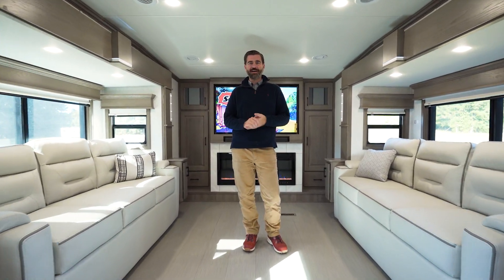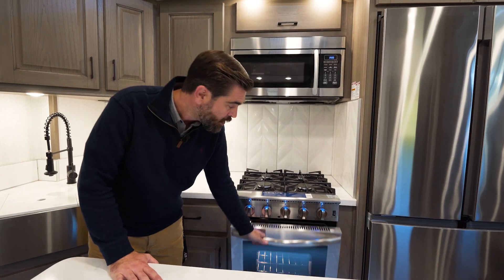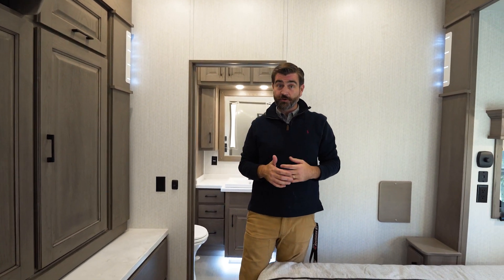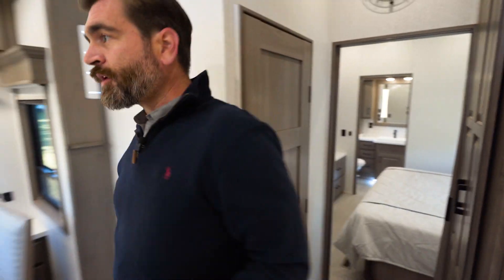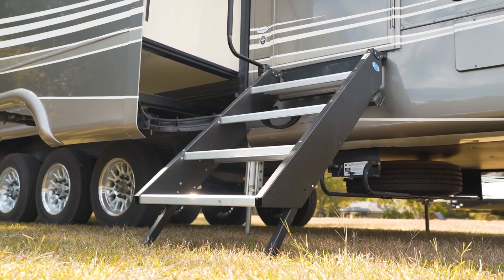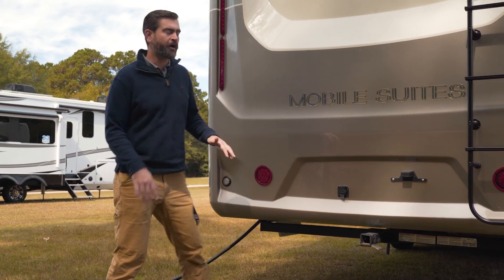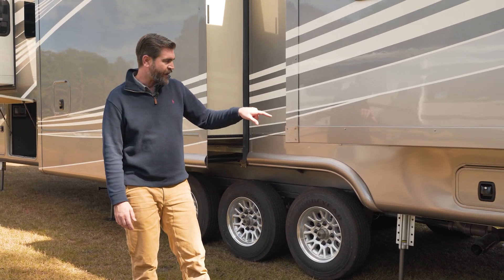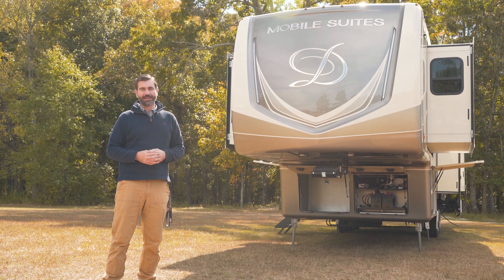RV Rundown | 2023 DRV Mobile Suites 44 Nashville | Luxury Full Time Front Living Residential Layout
Join us as we take a quick tour of the 2023 DRV Mobile Suites Luxury 44 Nashville.  This incredibly residential front living floorplan is rated for full time use and has all the comforts of home onboard.

Stock Number: DM44NA6163

324 Industrial Blvd.